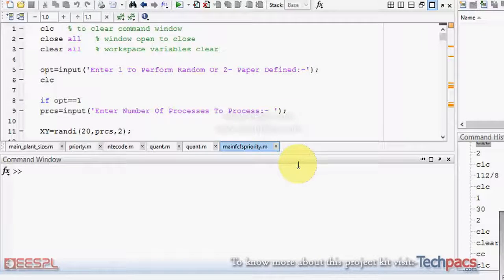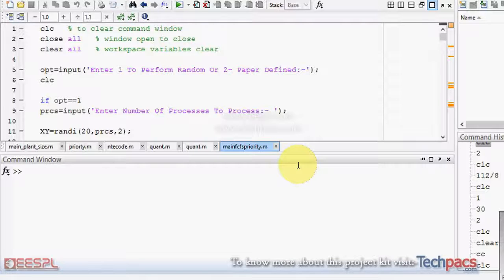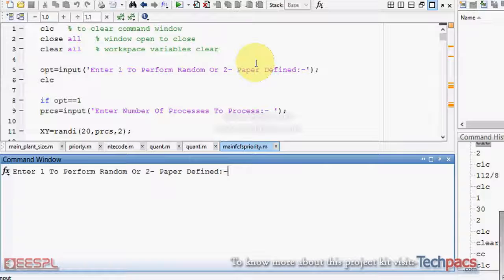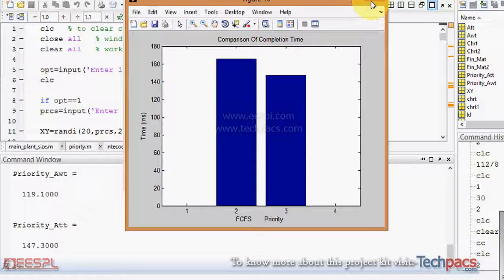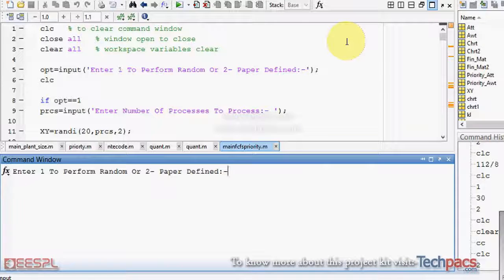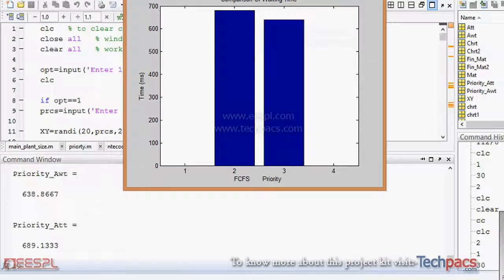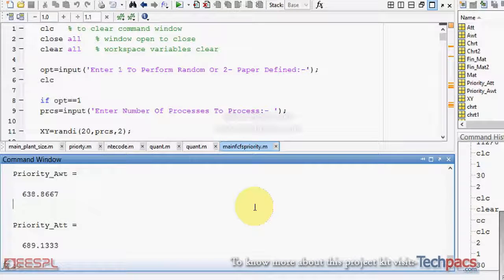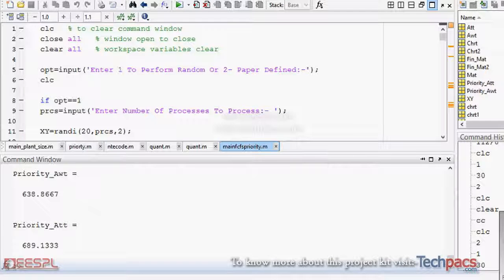A comparative approach for different Scheduling processes over various parameters (latest Project)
This video is about the Comparative Analysis of FCFS and Priority Scheduling Algorithms in Wireless Communication Systems. In this video you will see the working model and detailed description of this project.

Optimize scheduling processes in wireless systems with a comparative analysis of FCFS and Priority Algorithms. Improve throughput, reduce latency, and enhance system performance.